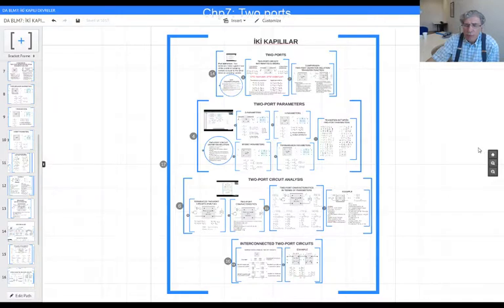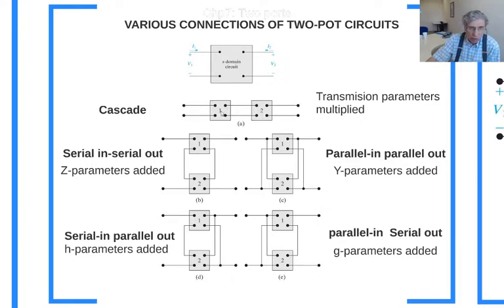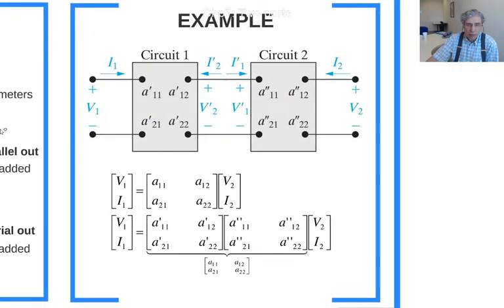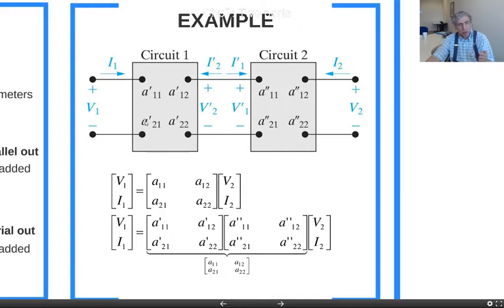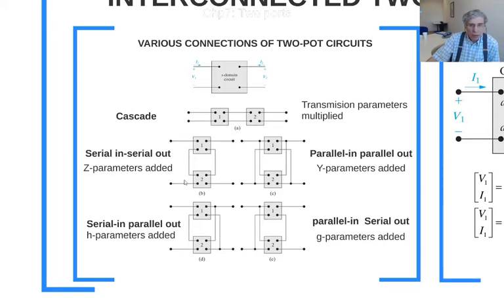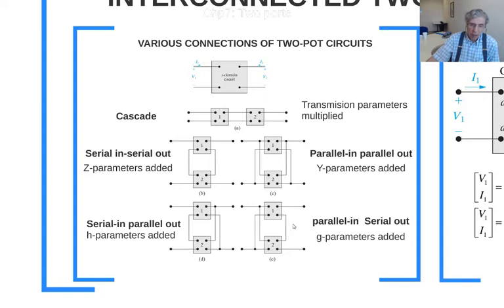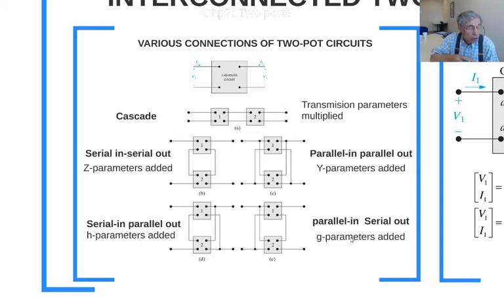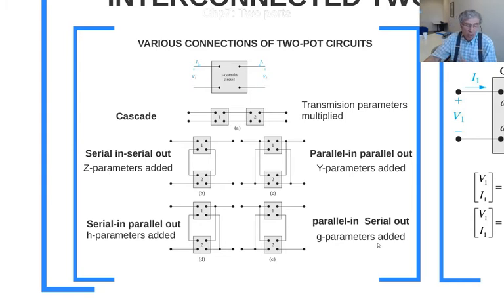Ch7-4 interconnected two ports